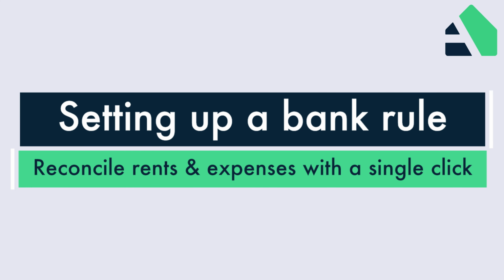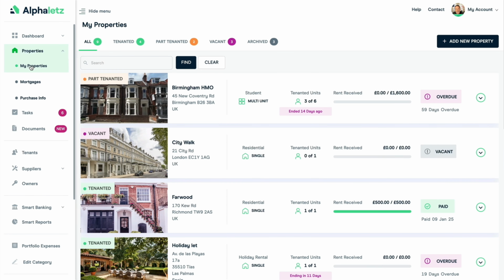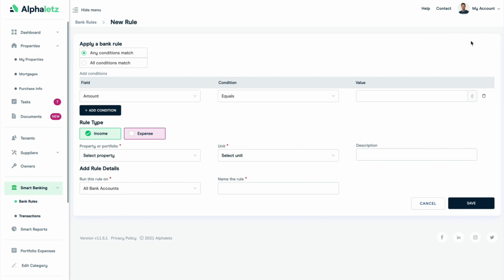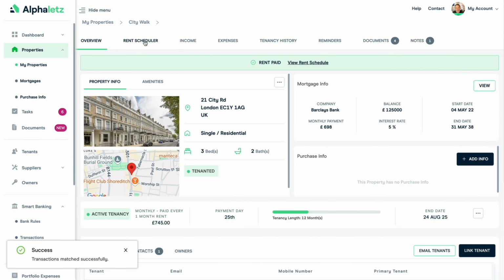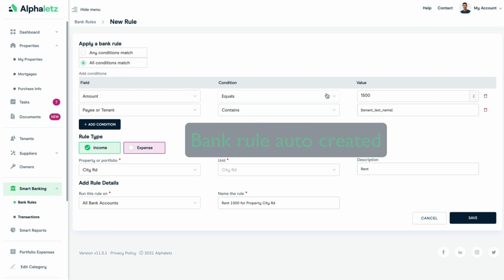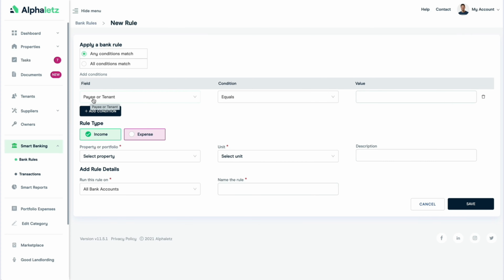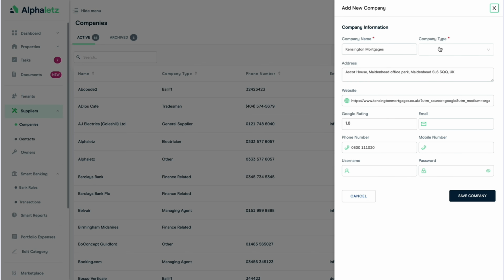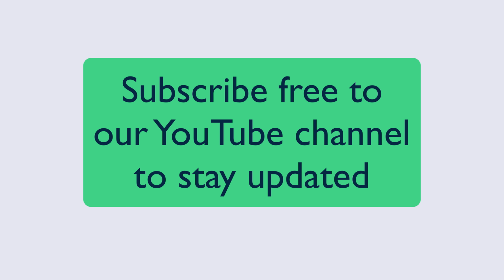Alphaletz bank rules - Jan 2025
Alphaletz is a Property Management software solution for portfolio landlords which is used all over the world.

In this video we show you how you can reconcile rents and expenses by setting up bank rules to identify payments and quickly reconcile them with a single click, saving hours of time and alerting you early if payments aren't received on time.

Alphaletz is a cloud based solution available from any device, anywhere and at any time.

Used by thousands of landlords who are looking to optimise their portfolios by saving hours of valuable time and keeping them in control with complete visibility of their property business.

Alphaletz cloud based technology can transform your property business.
Alphaletz is the no.1 time-saving property management software for busy landlords with multiple properties
Use our mobile and desktop app to simplify your finances and organise your entire rental property business, without spending hours on admin.